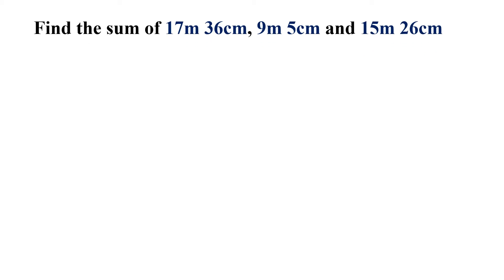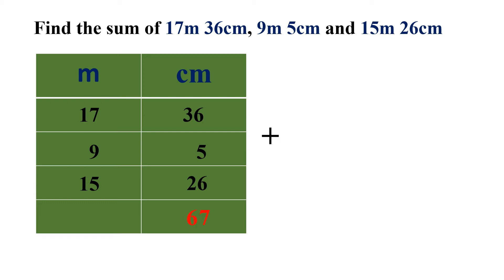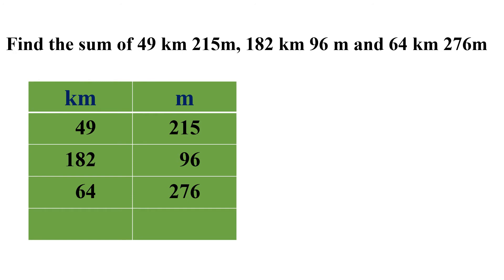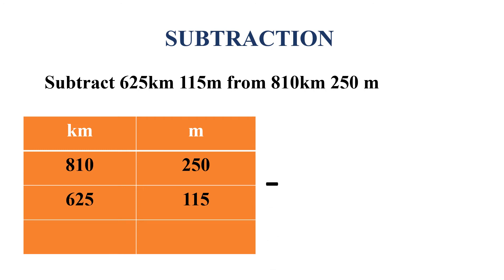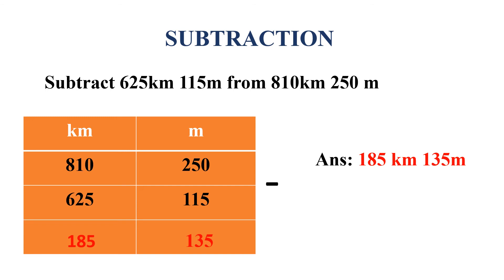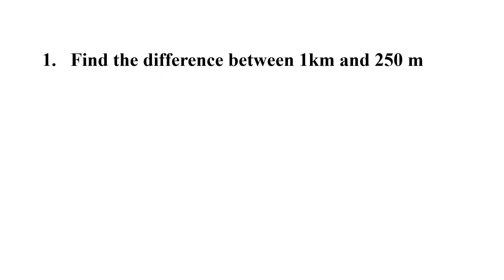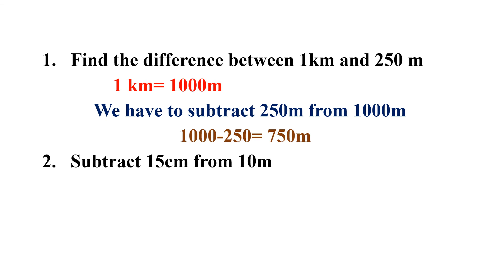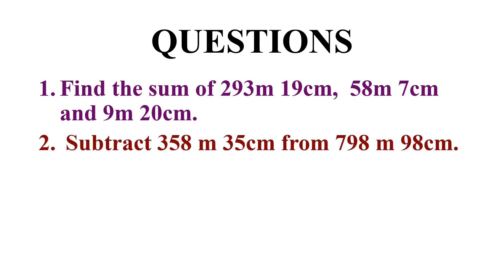ADDITION AND SUBTRACTION OF LENGTHS AND DISTANCES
BASED ON NCERT CLASS 4 MATHEMATICS TEXT BOOK "MATH MAGIC"
CHAPTER 2 LONG AND SHORT